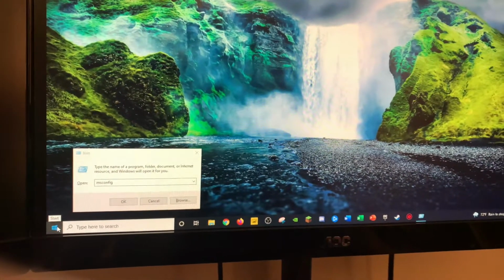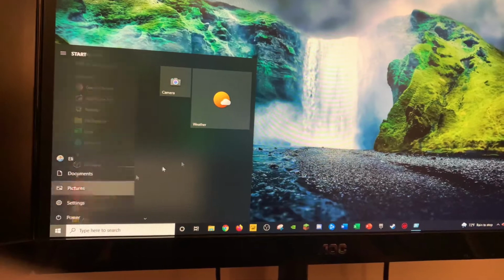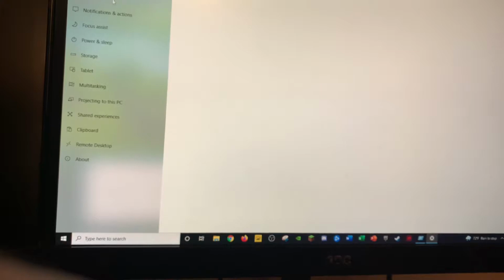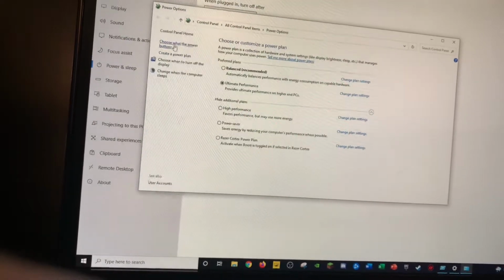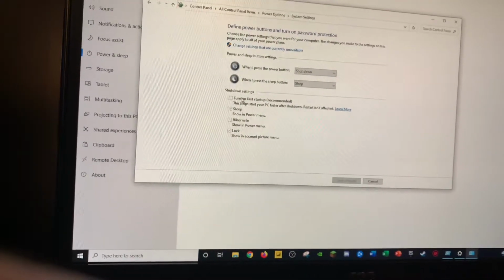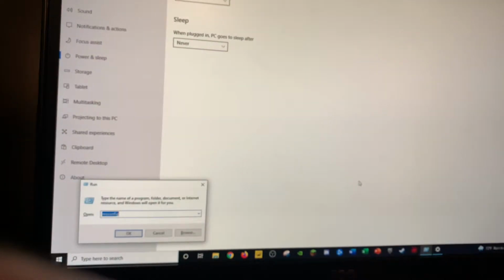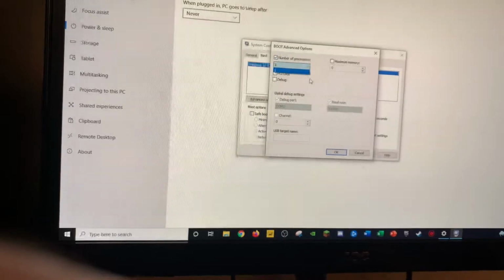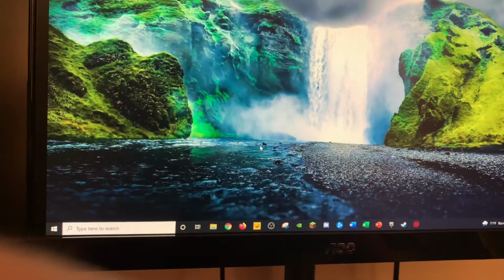Windows 10 FIX Can’t Enter BIOS [Not in Other Videos] [Gaming PC]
Other solutions not working for how to enter BIOS? Do this!!